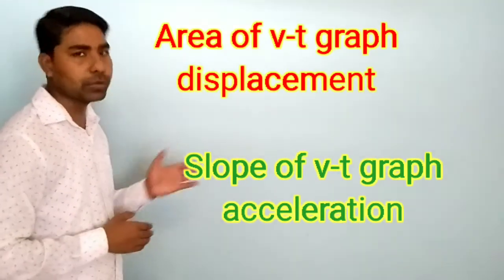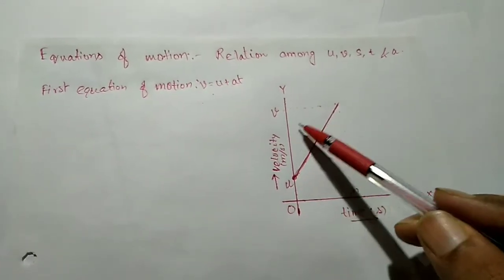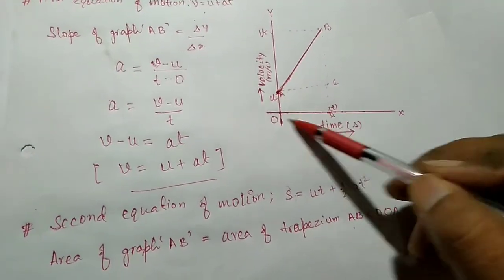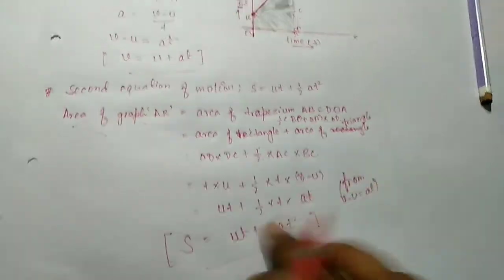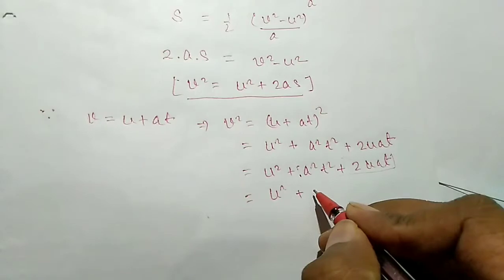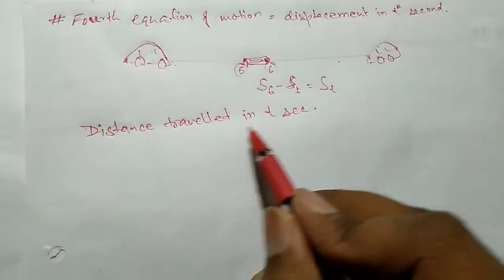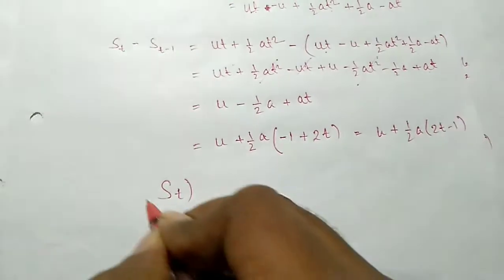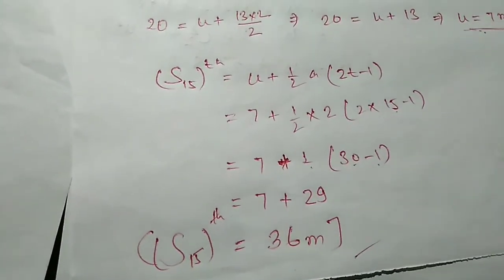EQUATIONS OF MOTION, DERIVATION BY GRAPHICAL METHOD CLASS XI